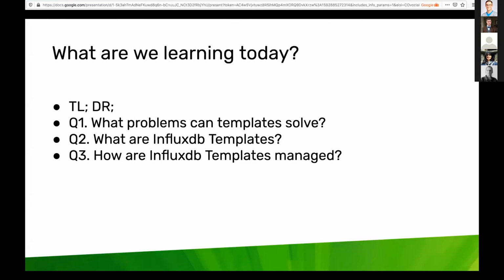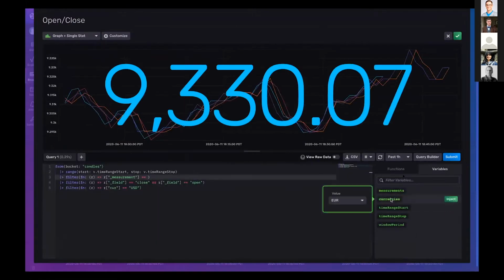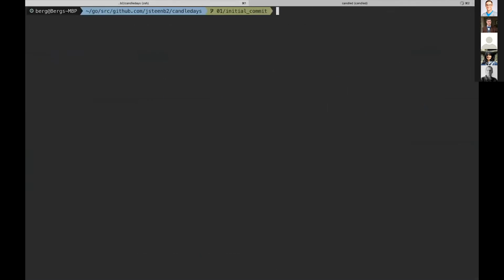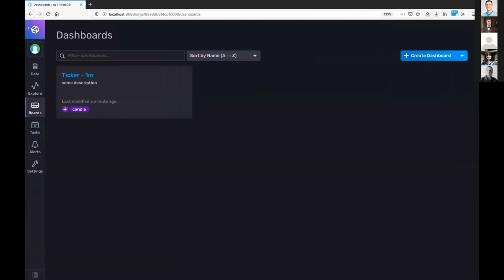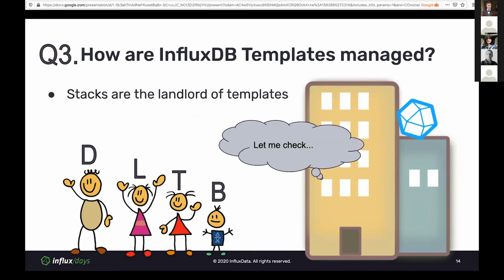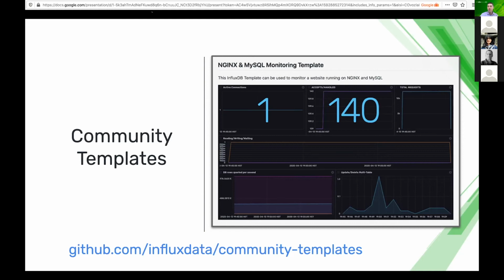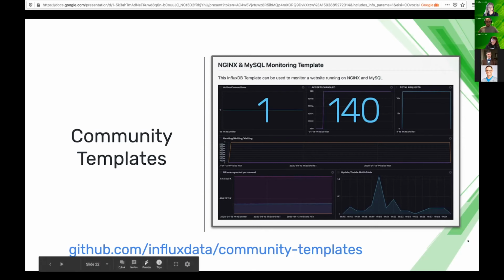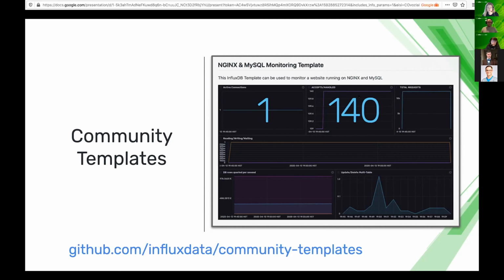Johnny Steenbergen [InfluxData] | Zero to Awesome Infrastructure with InfluxDB Templates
InfluxDB should be easy to get up and running with all the shiny resources you need to get value out of it. This talk will walk users through creating an influx template/package that can stand up resources like buckets/labels/tasks/telegraf configs and so forth so they can start up their cloud or OSS instance and hit the ground running!